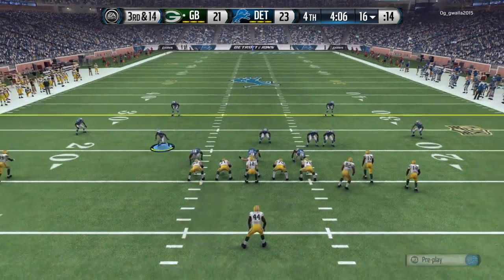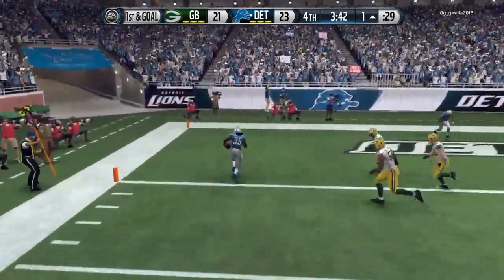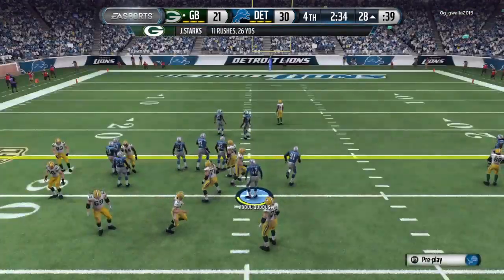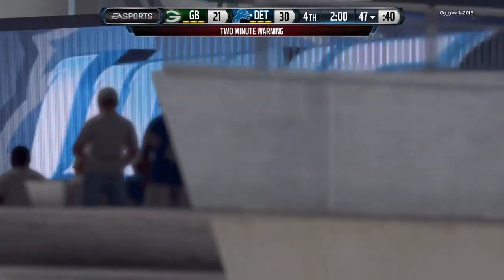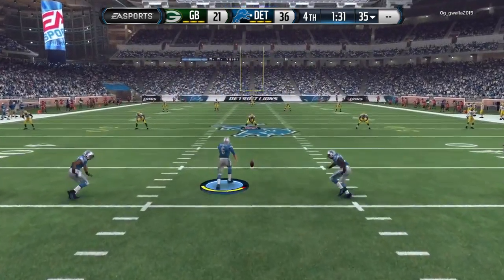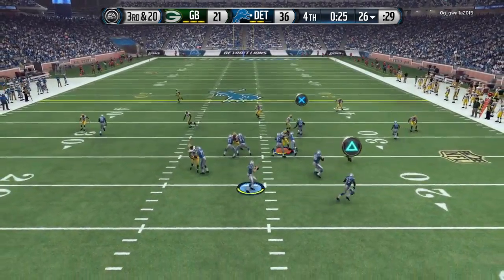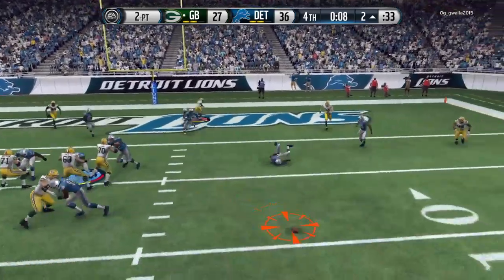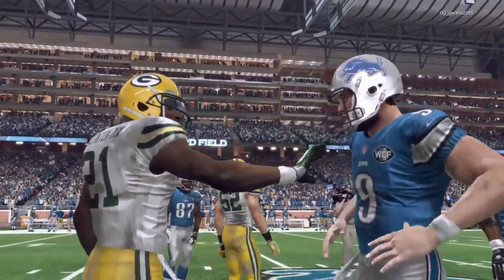Madden NFL 16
Cj going to work hahaha